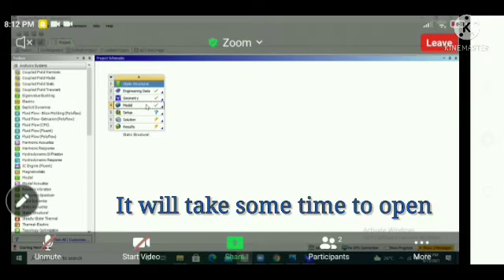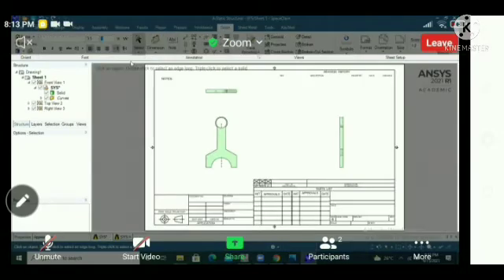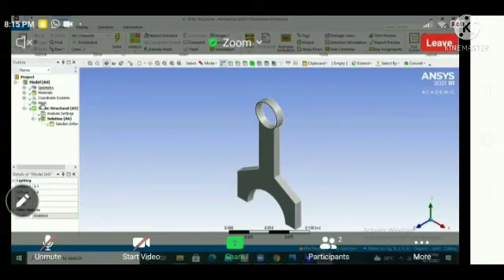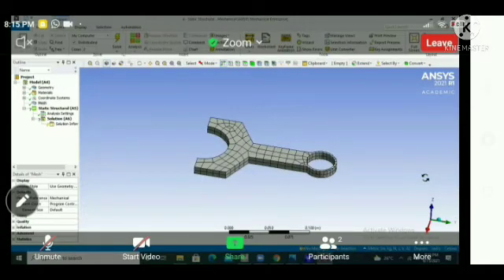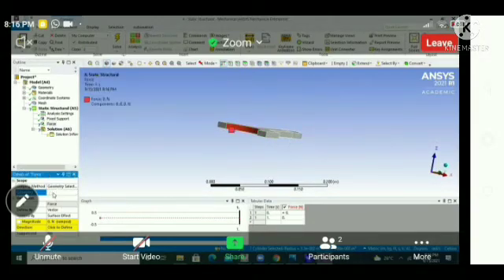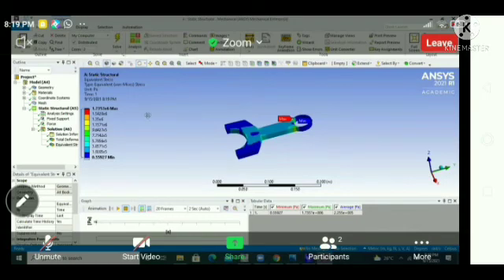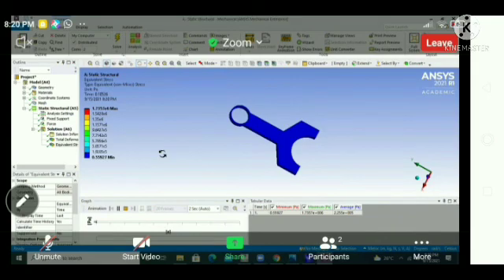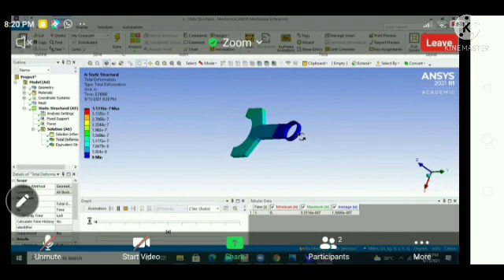Ansys vedio Part -2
Ansys problem part -2.